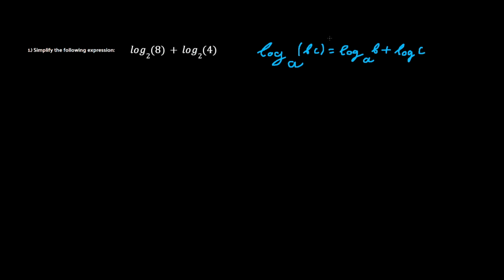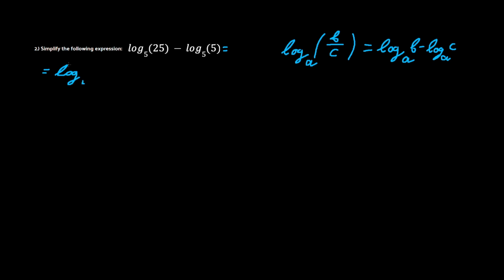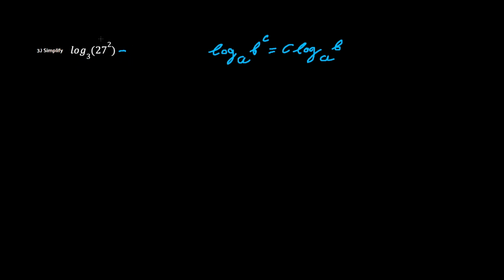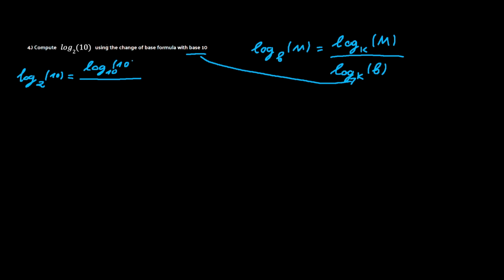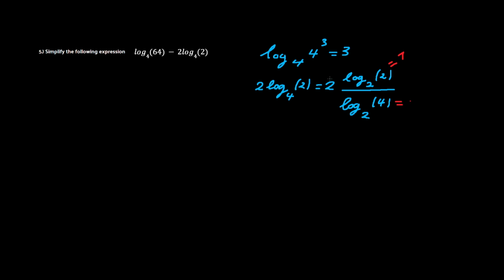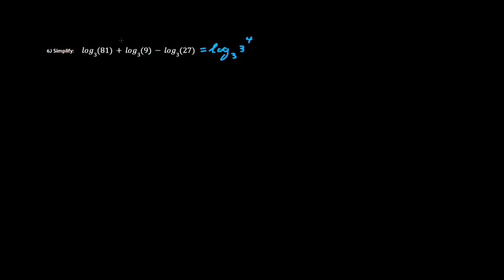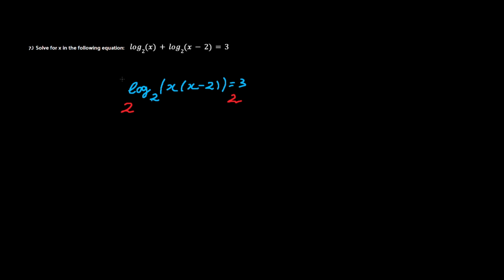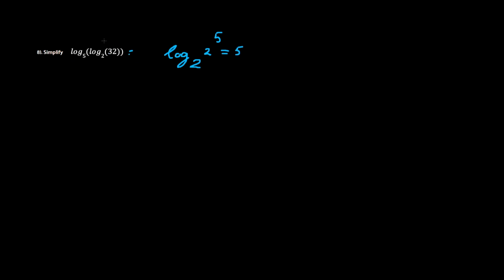Properties of Logs with Examples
Dive into the fascinating world of logarithms with this comprehensive tutorial! In this video, we explore the fundamental properties of logarithms, including the product, quotient, and power rules. Through clear explanations and step-by-step examples, you'll gain a solid understanding of how to manipulate and solve logarithmic expressions. Whether you're a student brushing up on math skills or a curious learner, this video provides all the insights you need to master logarithms.